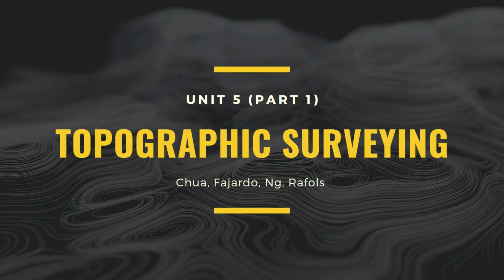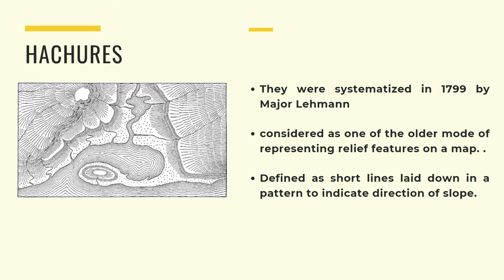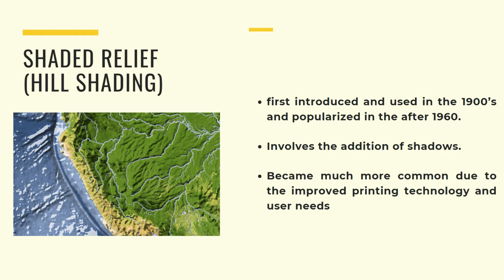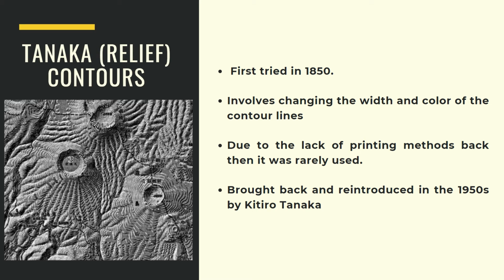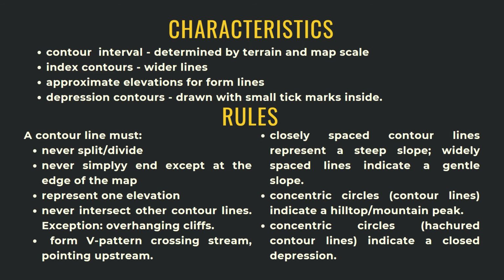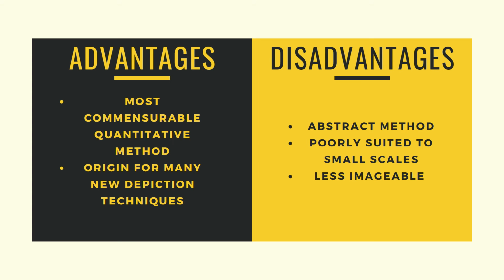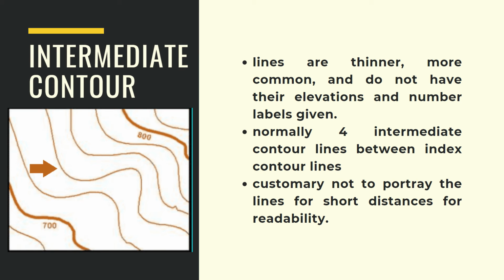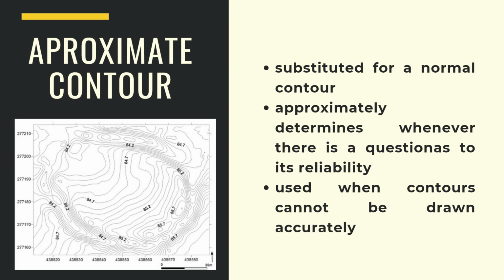CE 2101 Unit 5: Topographic Map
Good day to all!
This report will involve UNIT 5 Topographic Survey. The coverage for this  video will include the following topics: The Representation of Relief and the  Types of contours.

CE 2101

Members:
Chua, Regina Anna Rosario S.
Fajardo, Ethan Ryan H.
Ng, Harvey John T.
Rafols, Francis Alvin Ellie S.